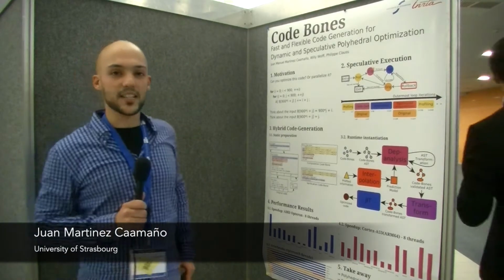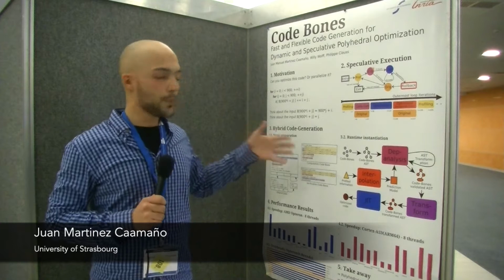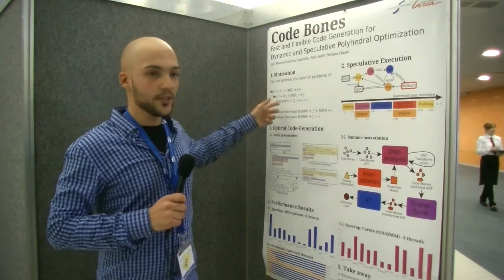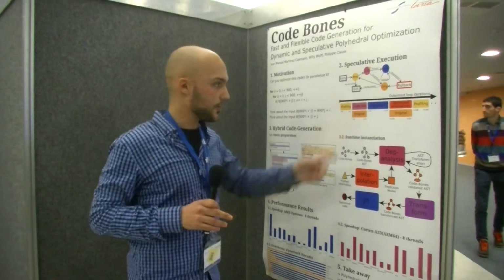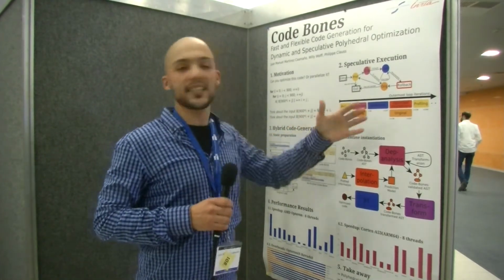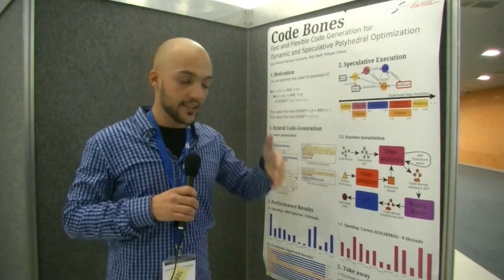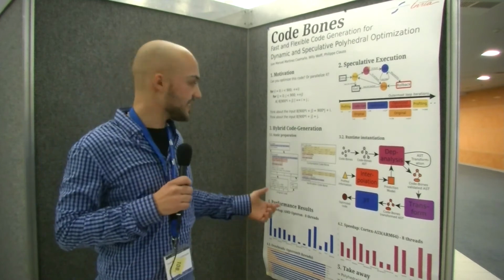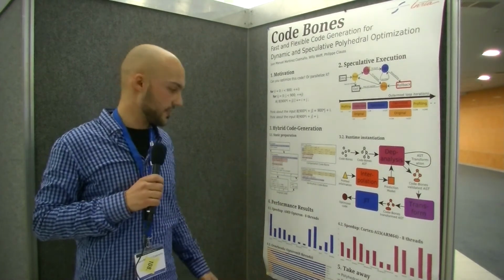HiPEAC16 Poster 3